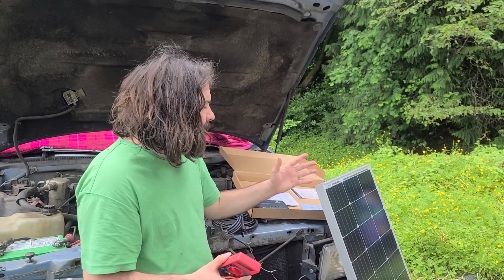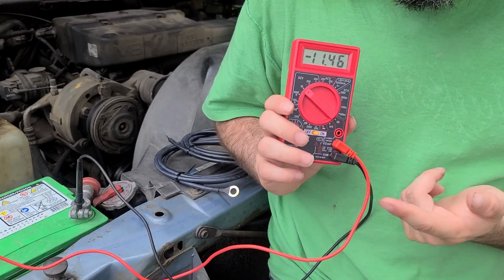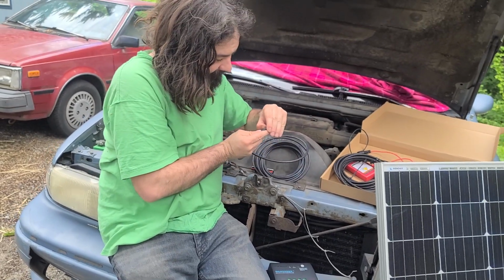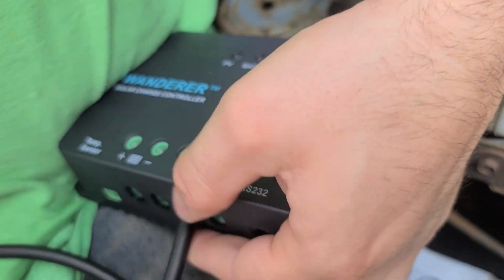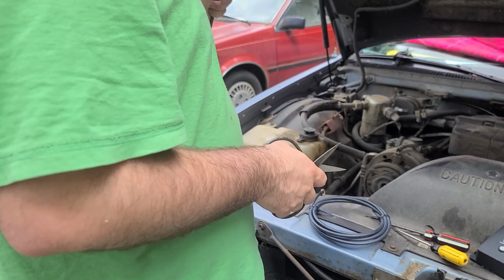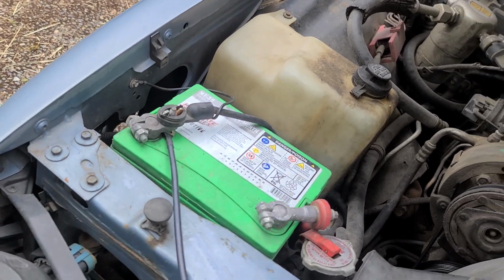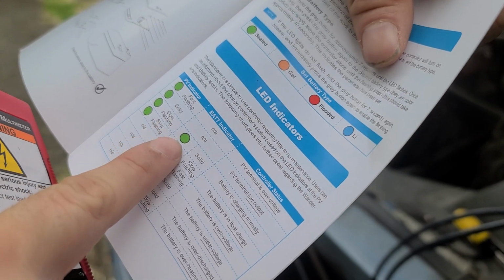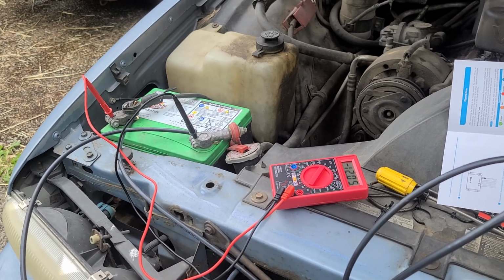Solar Panel Everything goes together to your car van RV